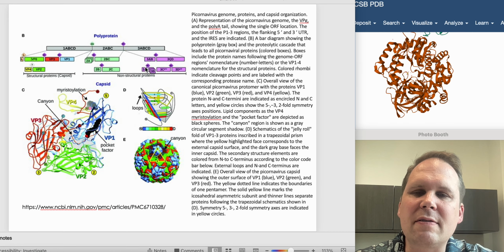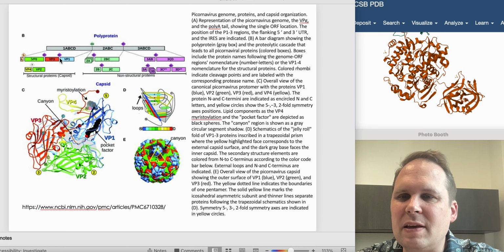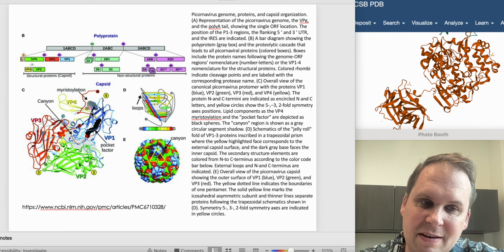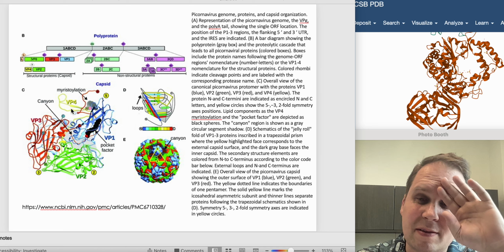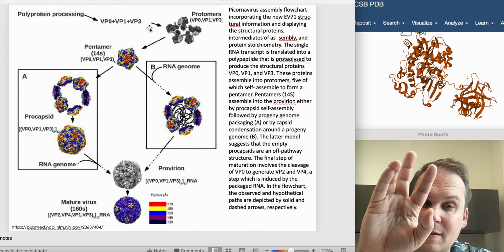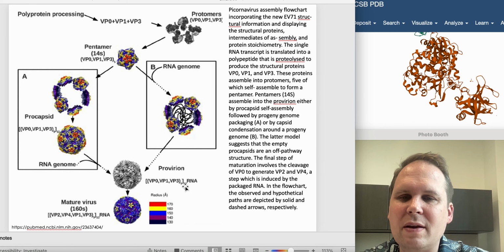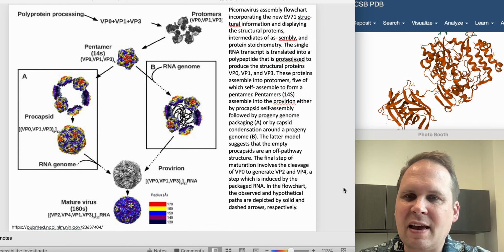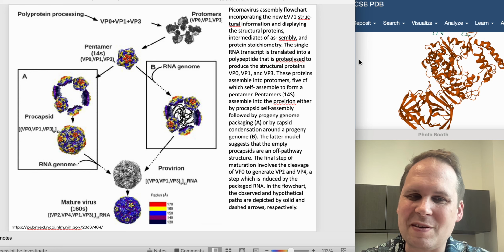Assembly update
Assembly of picornaviruses - quick and easy.  0/1/3, 5x 0/1/3, 12x (5x 0/1/3), protease-mediated activation, done.